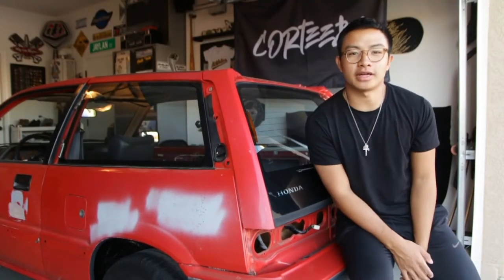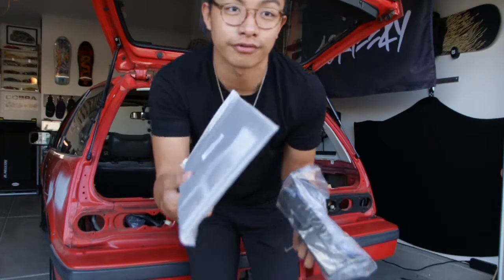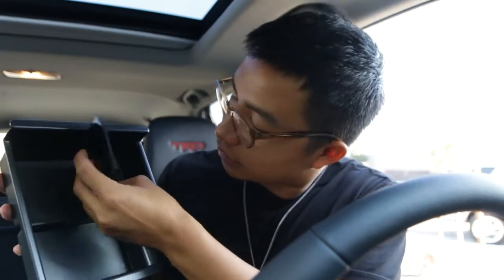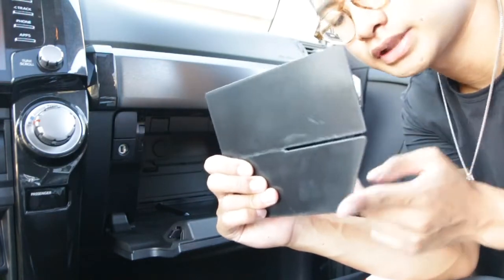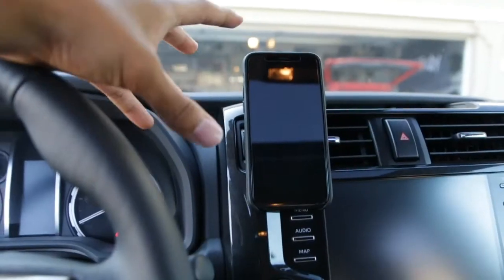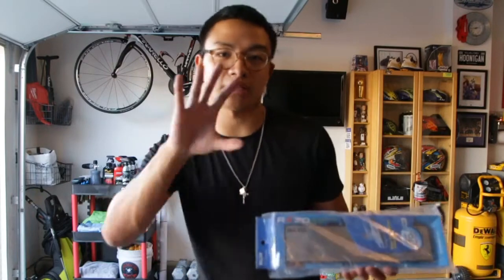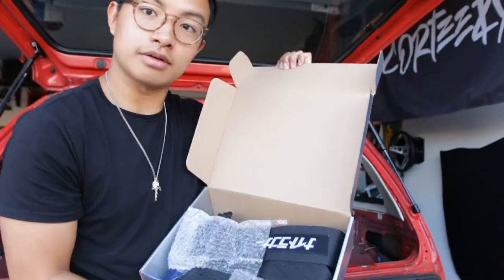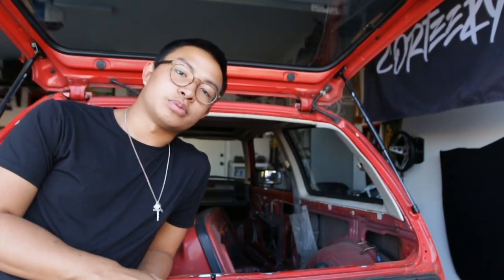Cheap Additions to YOUR 2021 Toyota 4Runner + Night Runner International x Willans Harness Unboxing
Hey guys! Super chill video today, going over 2 cheap and easy additions for your T4R and 2 cheap and easy accessories for any car you drive! We also got a special package for our civic project so stay until the end to check those out!

Get your name written on the Civic Si build for $2!